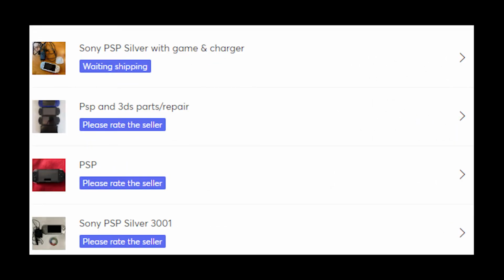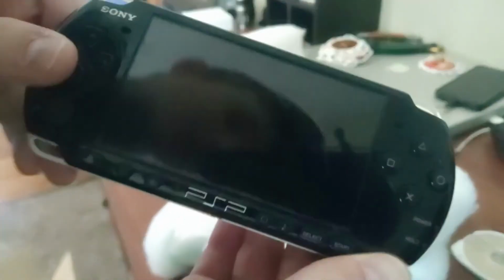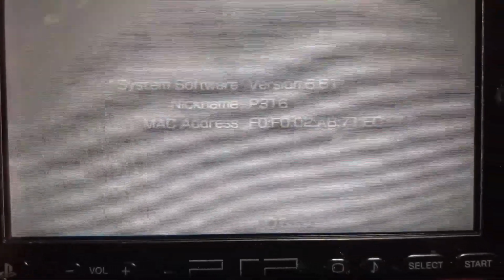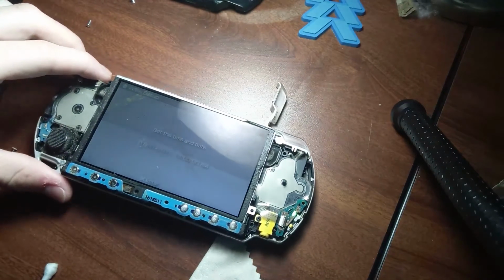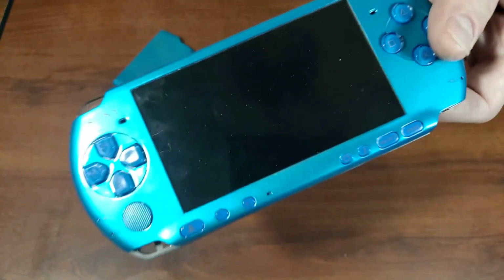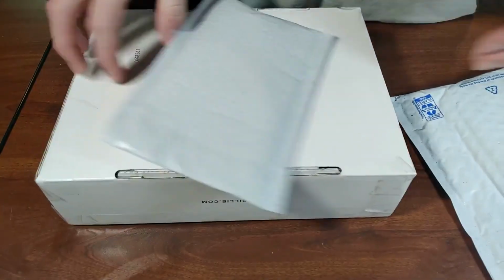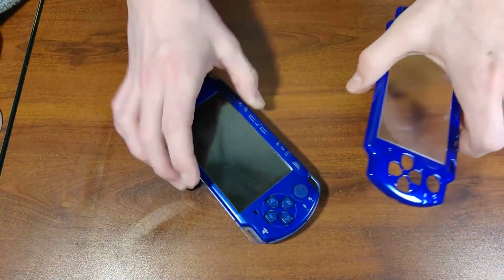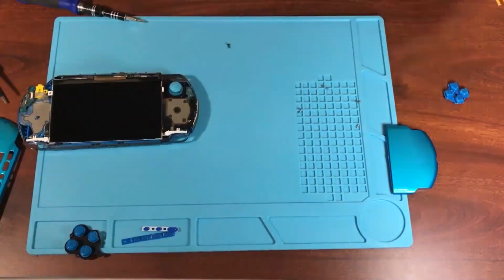I Bought And Repaired 6 PSPs For $360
I Still Have Parts Coming In For A Few Of Them For The Next Part Or Separate Videos!
|-End |